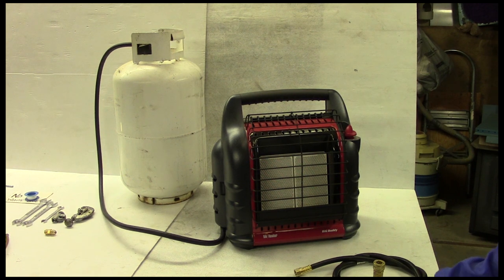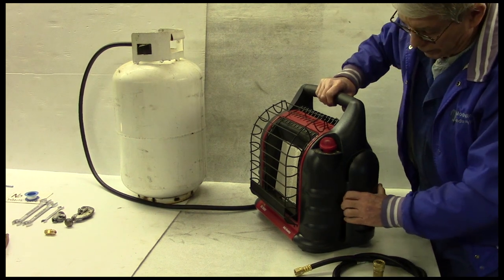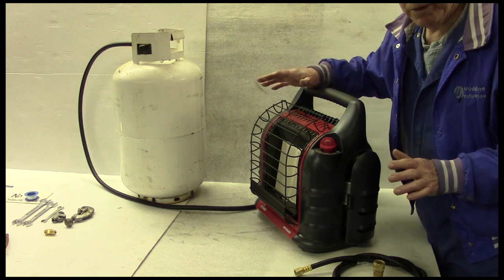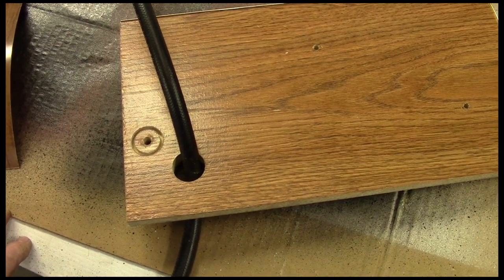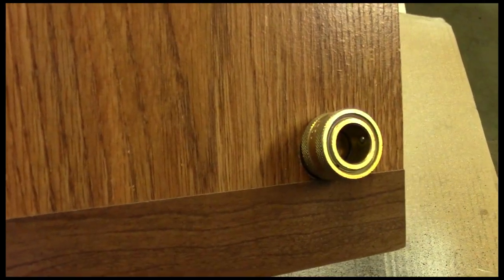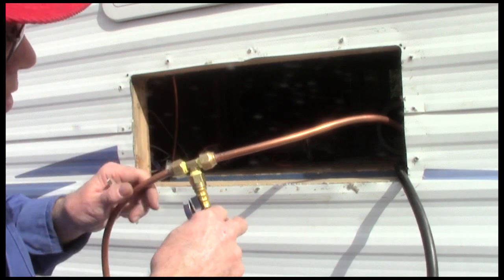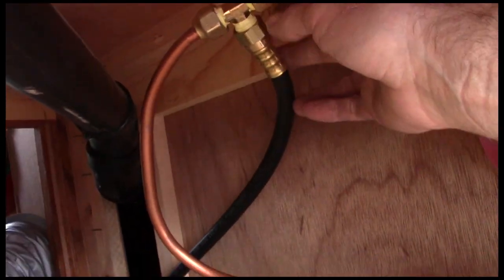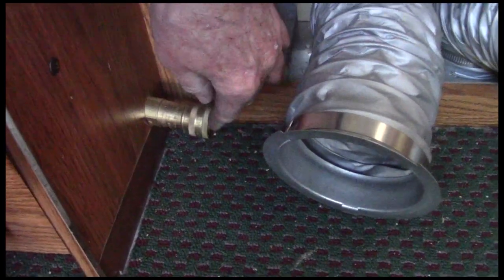Plumbing a Mr. Heater Big Buddy Heater into your RV propane system